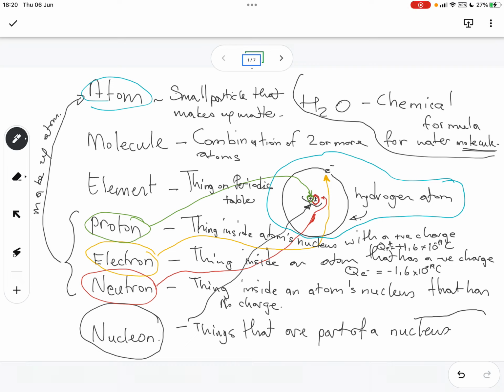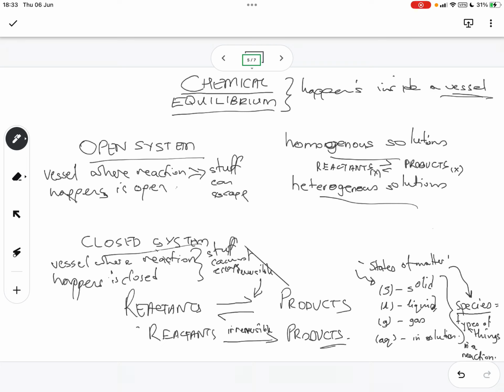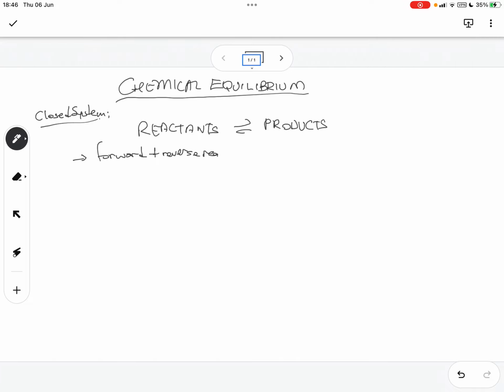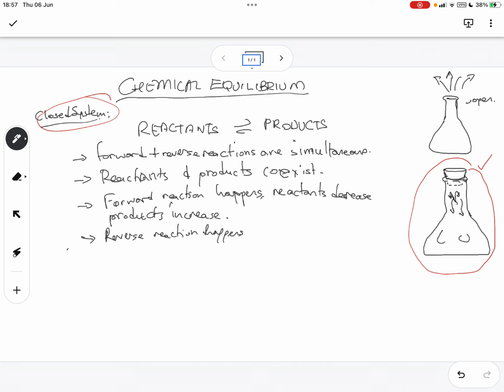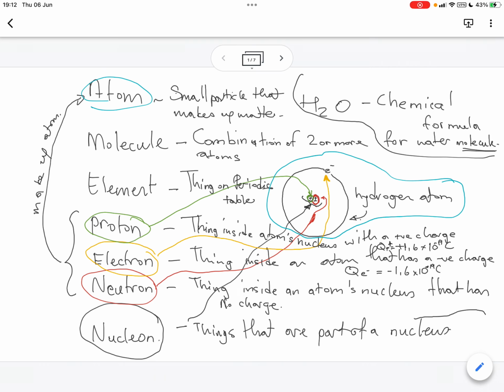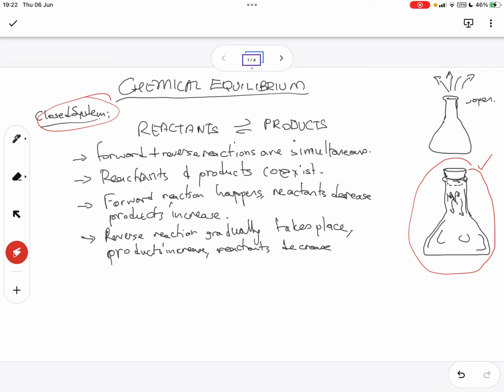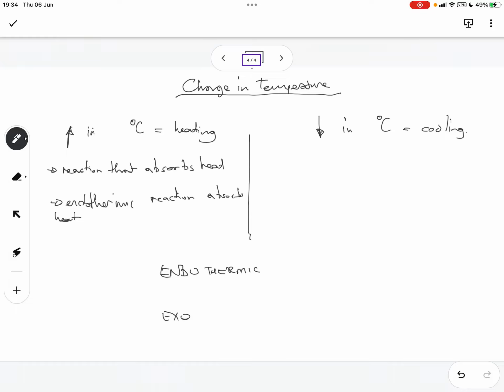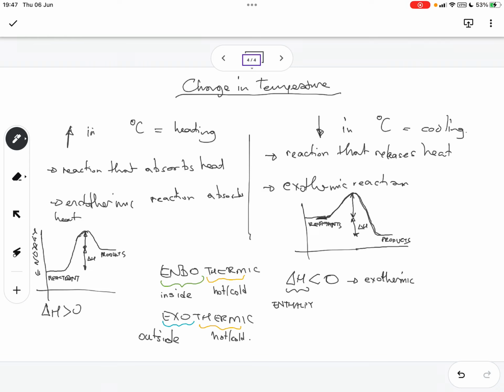Chemistry | Grade 10 to 12 | 6th June 2024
This is a chemistry class discussion that took place during M1ster.P3 | Private Math and Science Tutor classes in Polokwane, South Africa.

Content from M1ster.P3 | The Versatile Brand